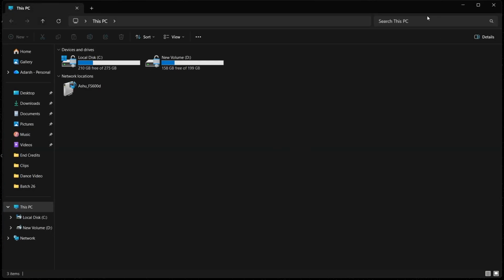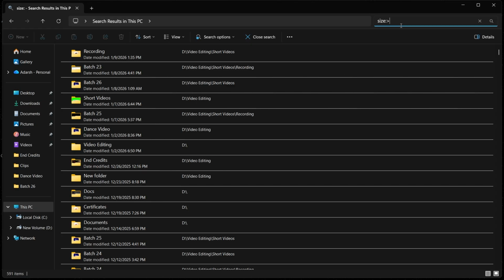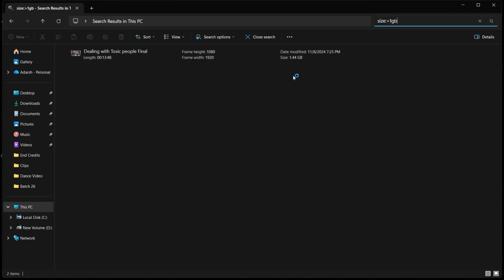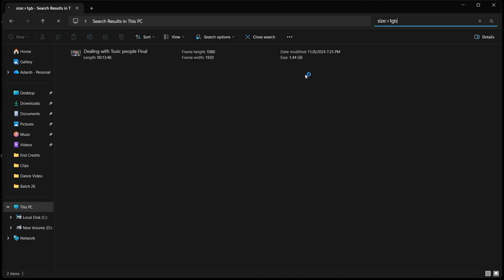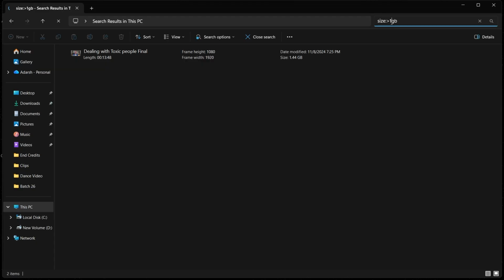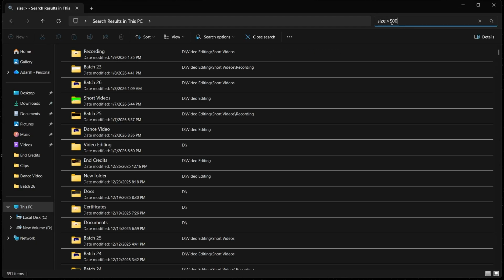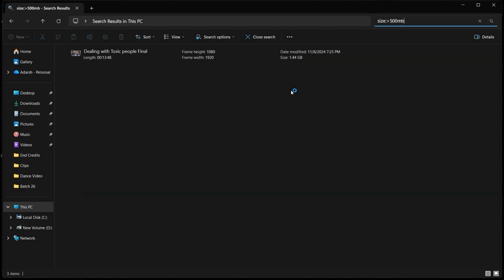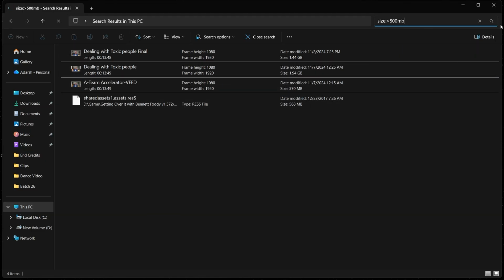How to Get All Big Files on Windows in One Click [easy]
Reclaim your storage space instantly by learning how to find every large, space-hogging file on your Windows 11 system with a single click or a simple search command. In this tutorial, we show you the "no-software" method using File Explorer's hidden search filters—like typing size:gigantic—to instantly reveal files larger than 4GB, and how to use the built-in Cleanup Recommendations in your System Settings to identify unused installers and large videos. We also introduce blazing-fast, free tools like WizTree and TreeSize Free, which scan your entire hard drive in seconds and provide a visual "treemap" so you can spot massive hidden folders at a glance. Whether you're trying to clear up room for a new game or just wondering where your disk space went, these easy techniques will help you audit your storage and delete junk safely without the guesswork.